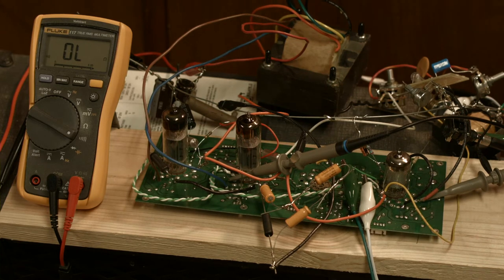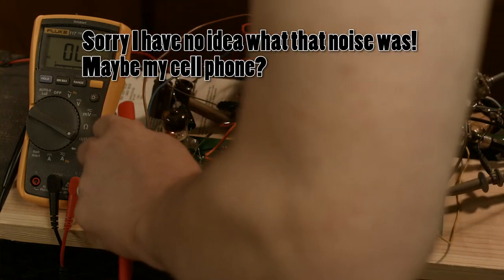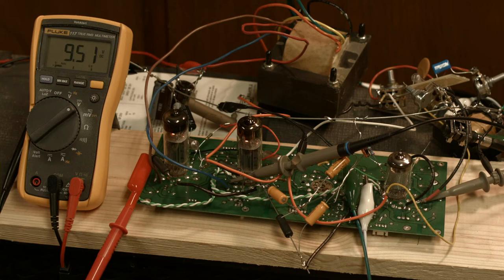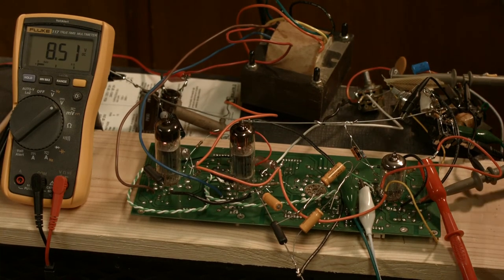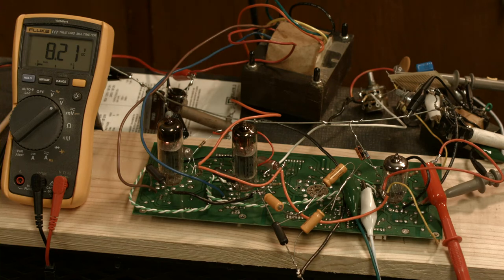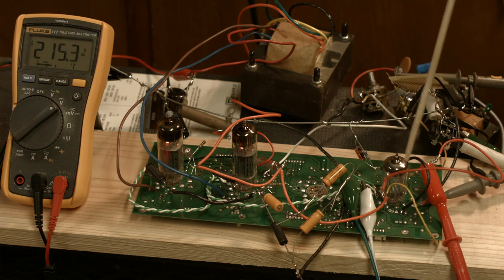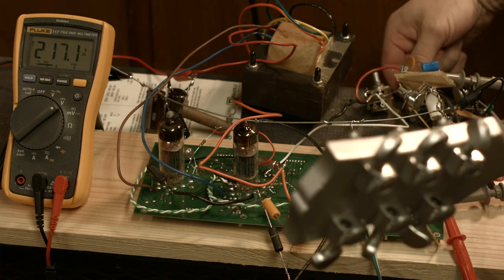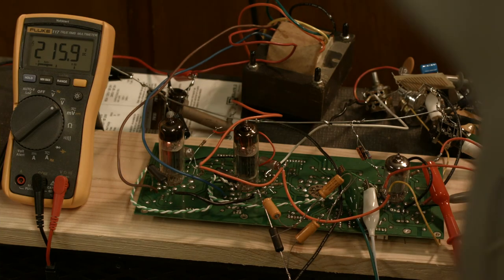ptit Prototype Video 3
Video three in the ptit prototype series.  I get it powered on and troubleshoot a few issues.  Please keep the comments/input coming!